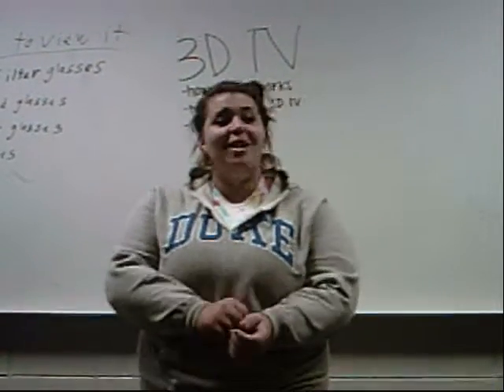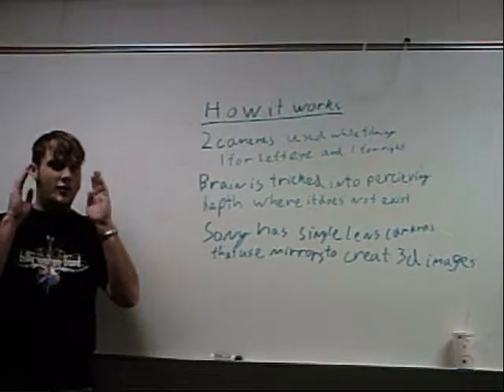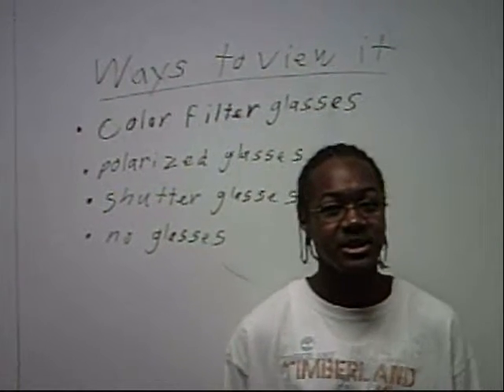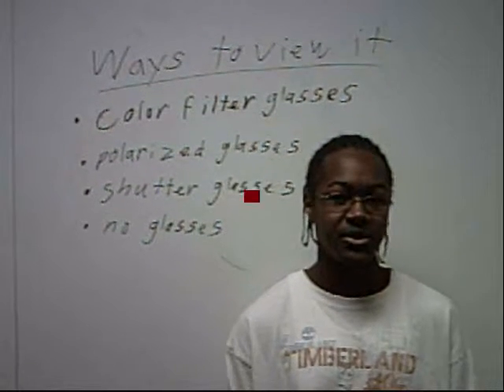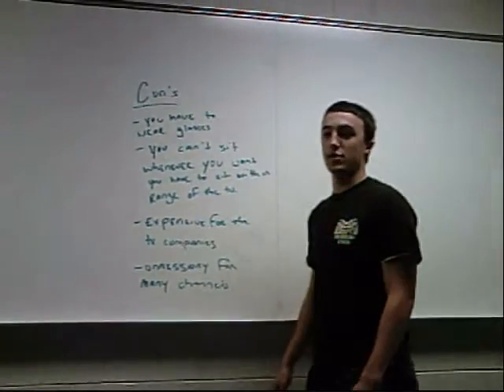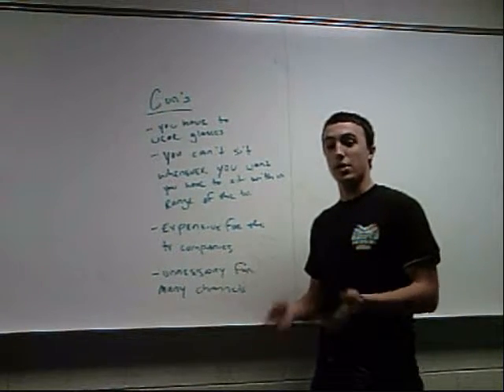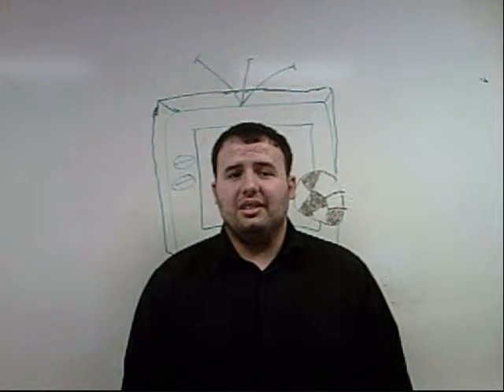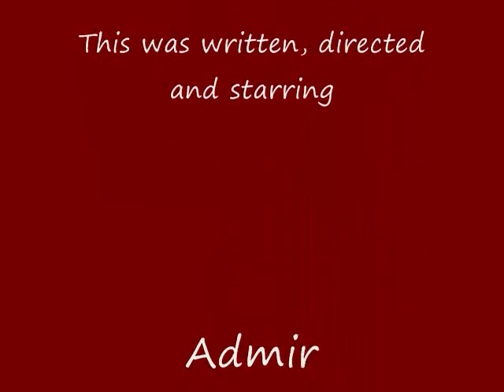3d tv project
This is a short video about 3-d television, I want to point out that this video is not in any way affiliated with any television companies and does encourage or discourage purchasing a 3-d television